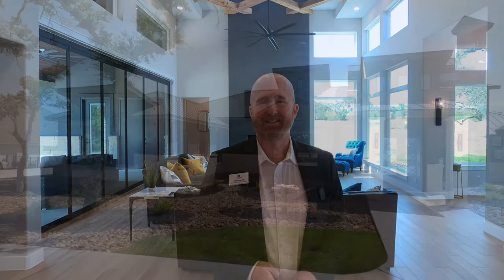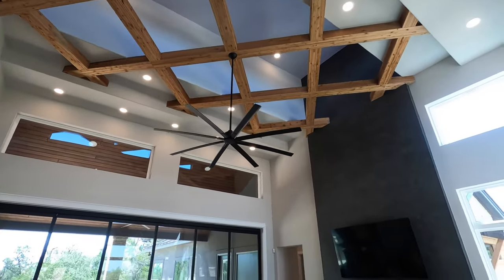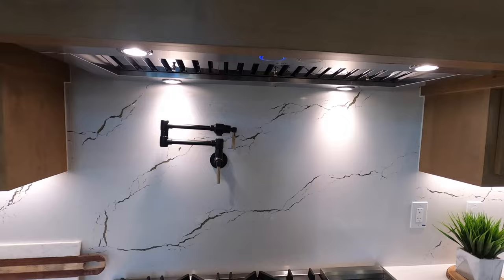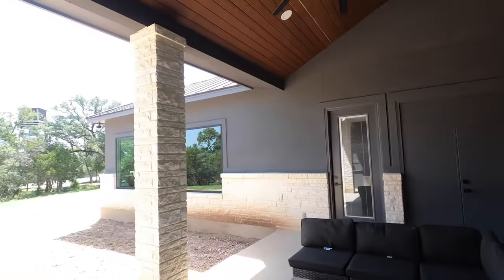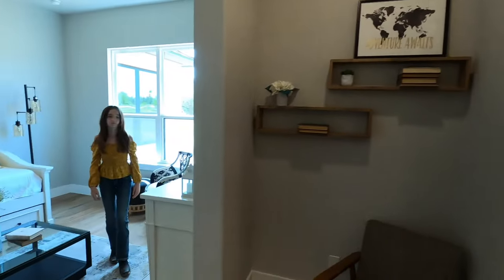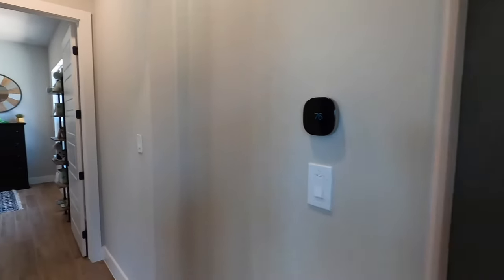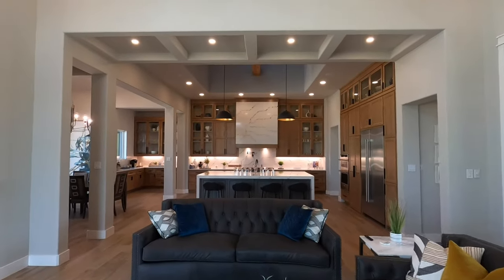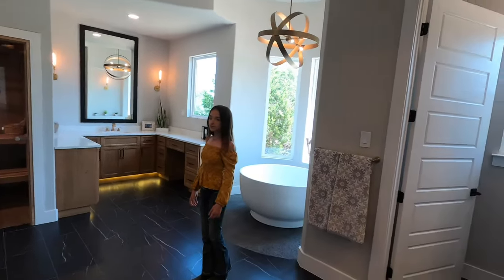Luxury Home Builder, KC Custom Homes Model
KC Custom Homes has a new model home in Vintage Oaks. Use the 2722 entrance to the community. If you're there because you saw this video, please let them know.